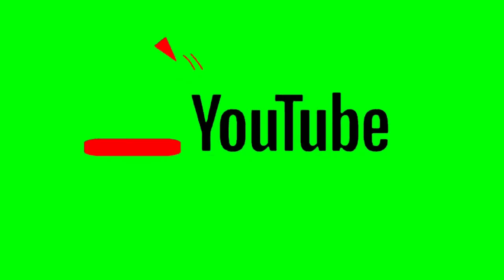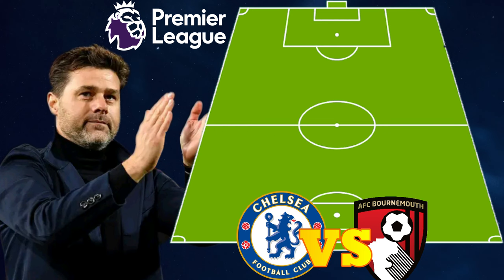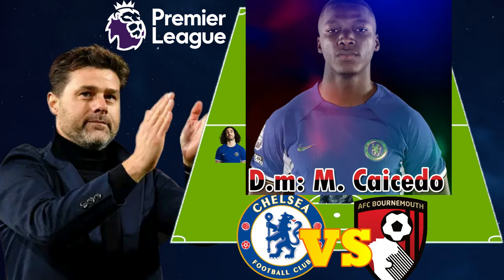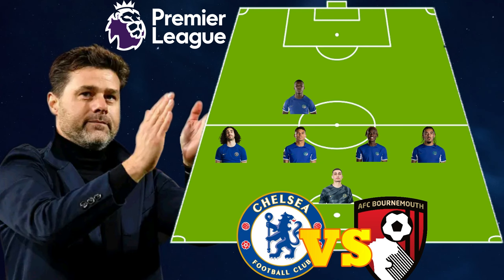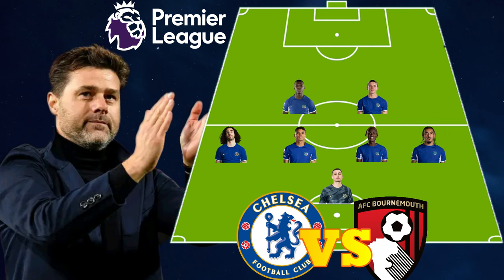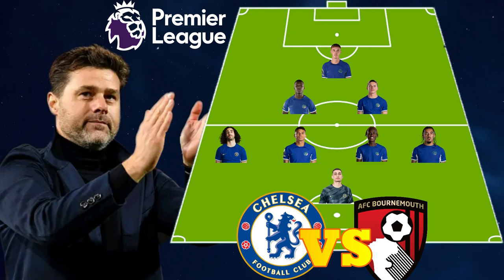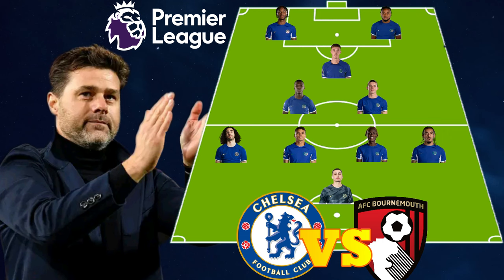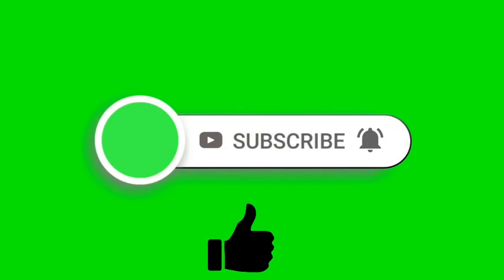JAMES & MADUEKE OUT!! SEE CHELSEA BEST PREDICTED 4-2-1-3 LINEUP VS BOURNEMOUTH IN EPL FT COLE PALMER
Chelsea will welcome Bournemouth at the Bridge on Sunday 19th May 2024 for the final of the 2023/24 English premier league competition as they hustle to make it to the Europa league next season.

Chelsea football club
Chelsea
Cole Palmer
Nkunku
Christopher Nkunku
English Premier league
Brighton
BrightonvsChelsea results
Brightonvschelsea highlights
Manchester United highlights
Newcastle united
Bournemouth
ChelseavsBournemouth lineup
Chelsea predicted lineup